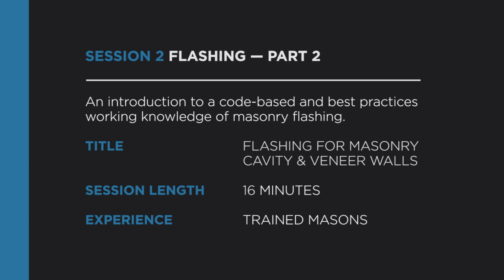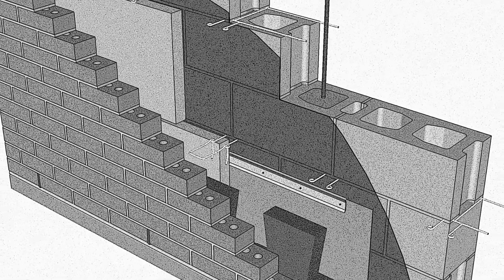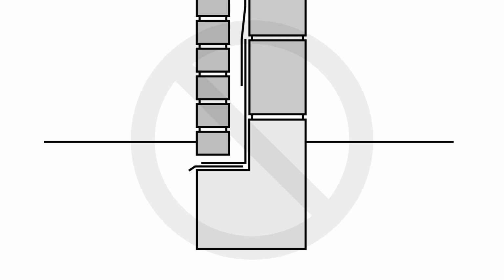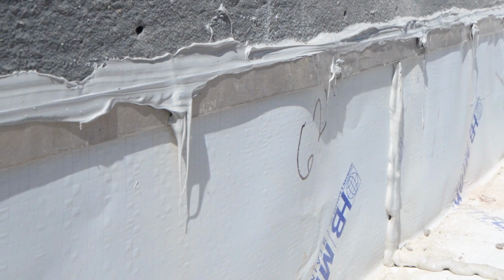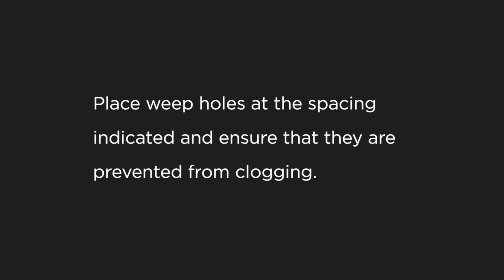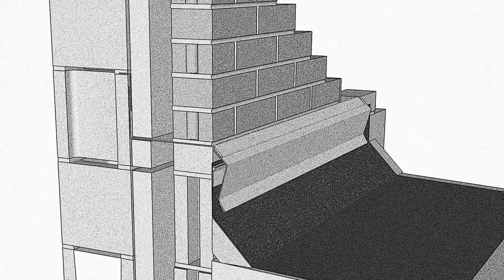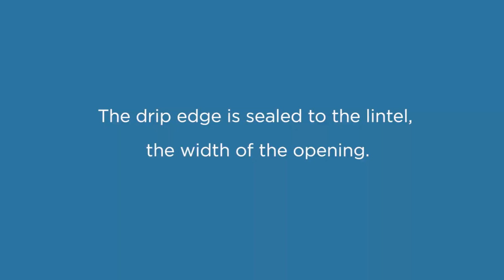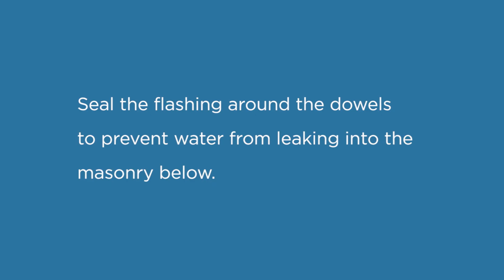Flashing For Masonry Part 2 Upstate New York Mason Contractors Association of America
The Upstate NY chapter of the Mason Contractors Association of America presents-"Flashing for Masonry- Part 2"